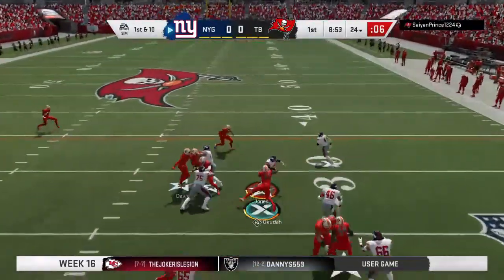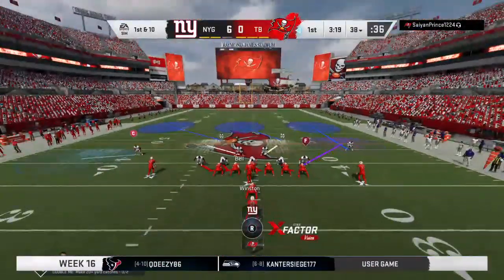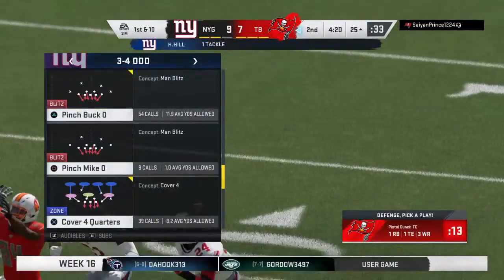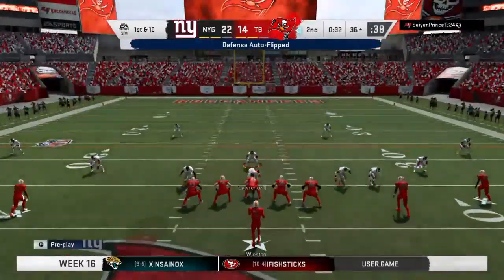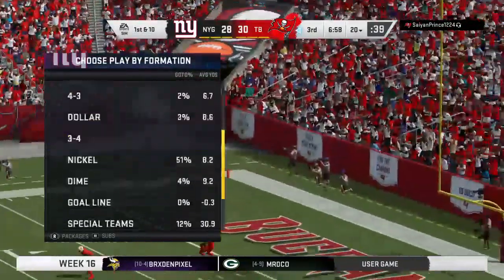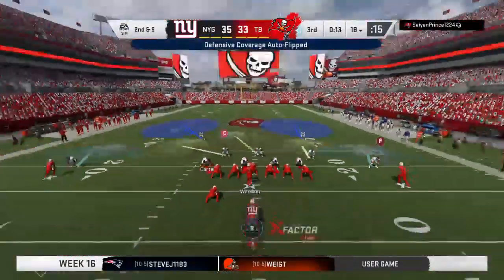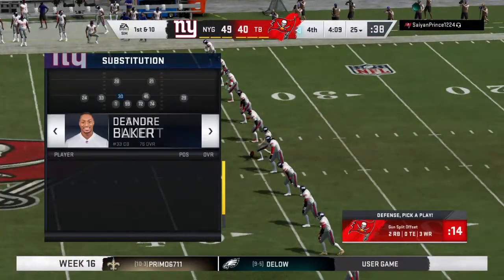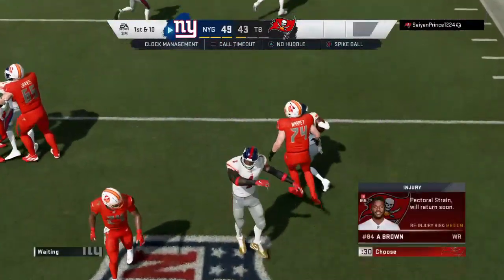Creasy TV Live....WE AARRREE LIIIIIIVE.